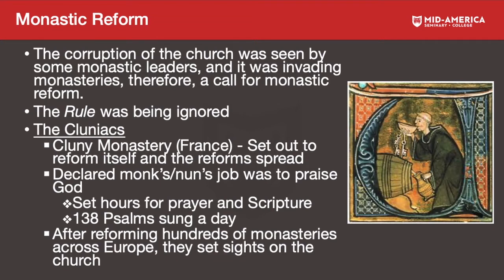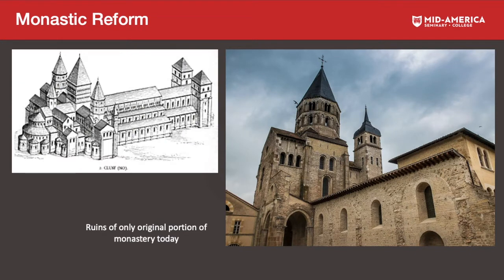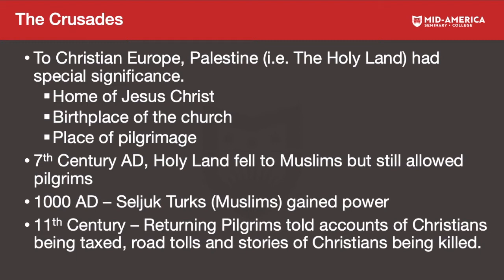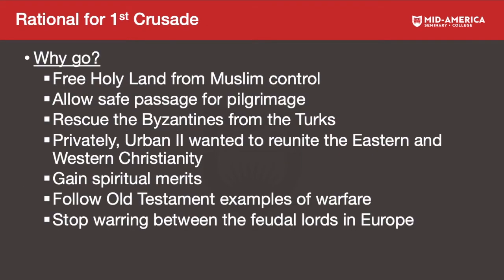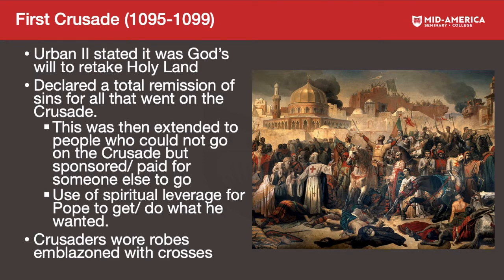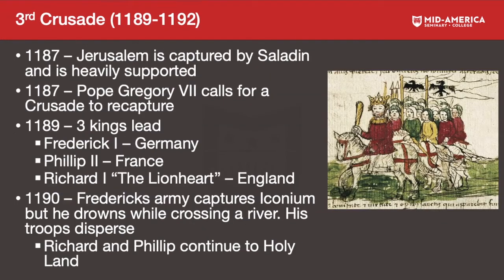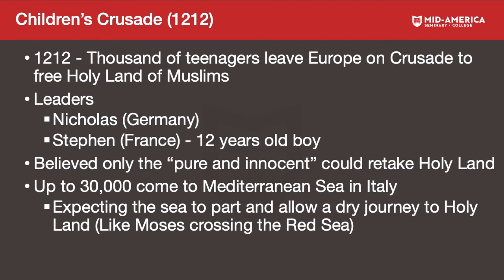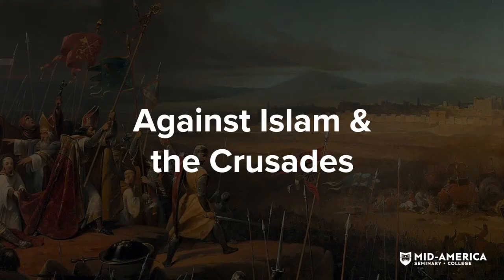HOC Session 13 - Against Islam and the Crusades